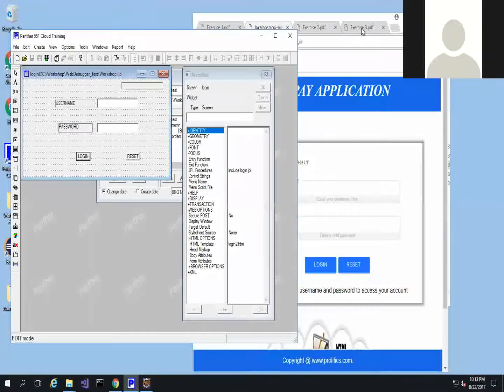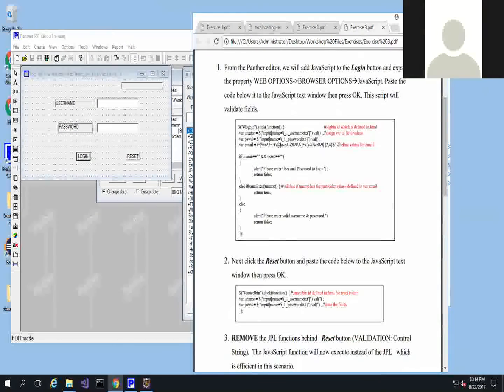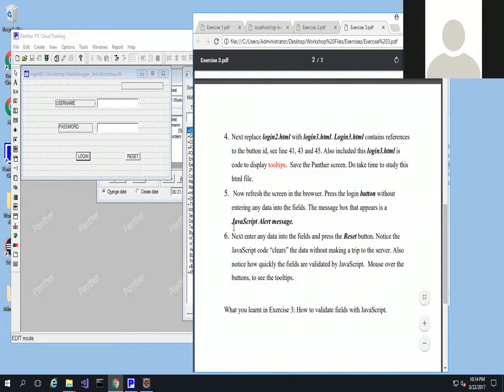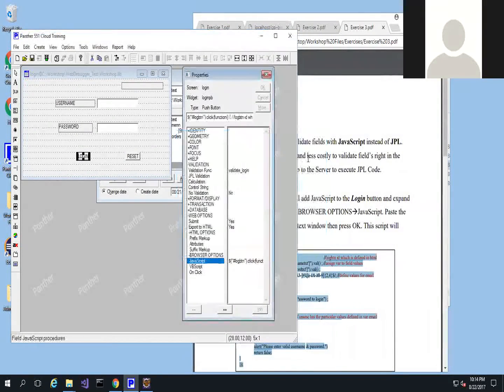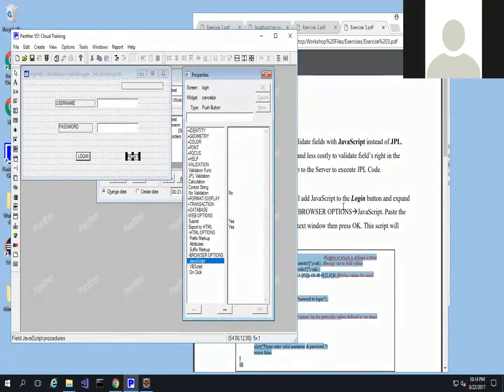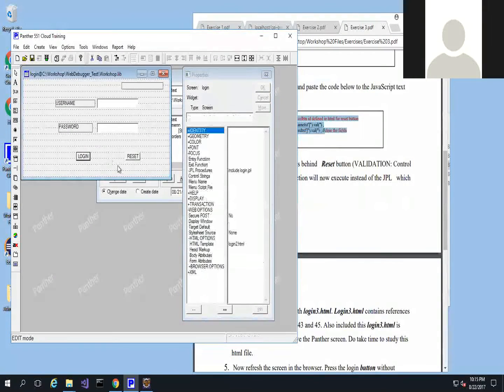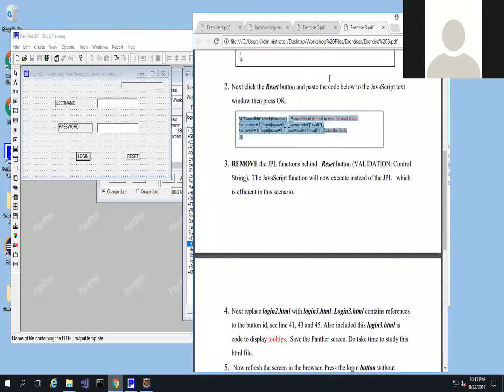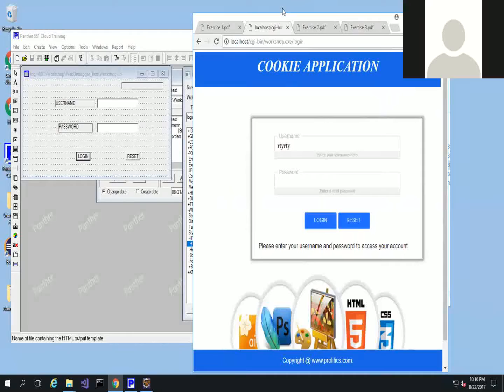Panther Web Tutorial (Part - 3)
This is the third part of the series of tutorial videos demonstrating how to migrate from client-server to the web.